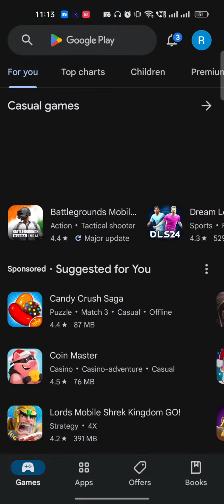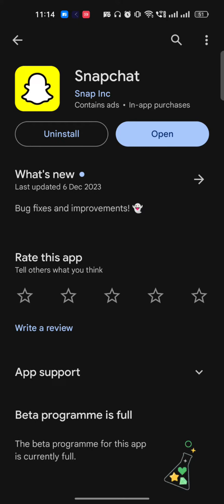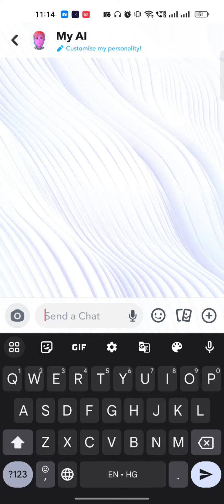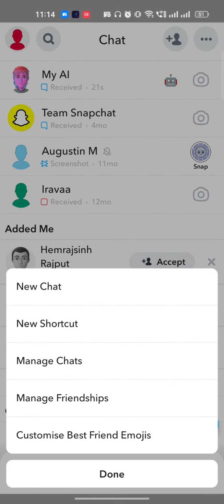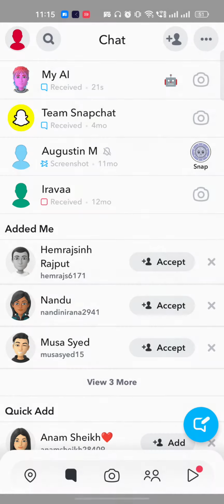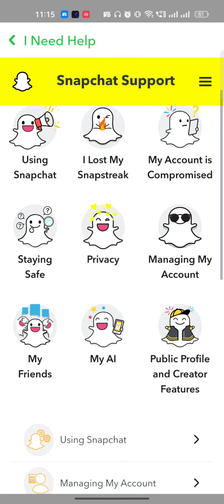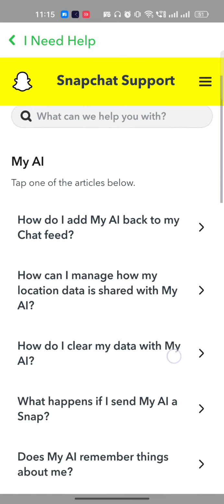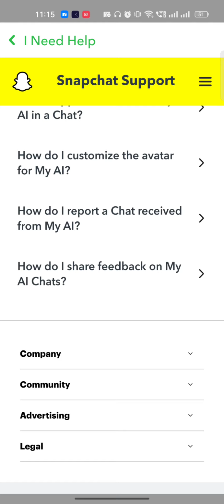How To Get My AI On Snapchat (2024)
Learn how to seamlessly integrate My AI into your Snapchat experience. Whether you're looking to get started with My AI on Snapchat, remove the AI feature, or simply enhance your chatbot interactions, this guide has you covered.

Join popular tech influencers like Lofialpaca and Simple Alpaca as they share insights on how to get My AI on Snapchat for free. Dive into the world of My AI and discover the endless possibilities it brings to your Snapchat conversations.

Follow along as we provide clear instructions on how to use My AI on Snapchat and elevate your messaging game. From setting up My AI chatbot to customizing your experience, this tutorial covers it all.

Don't miss out on the latest Snapchat trends – stay informed, get creative, and make the most of My AI on Snapchat!